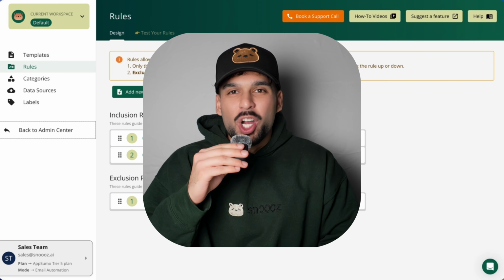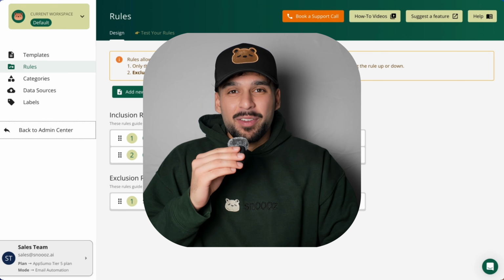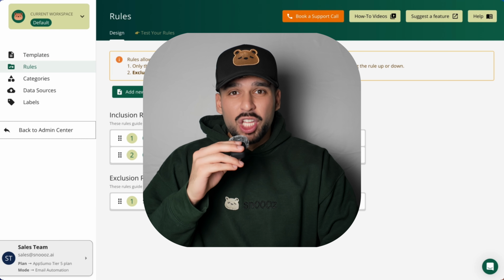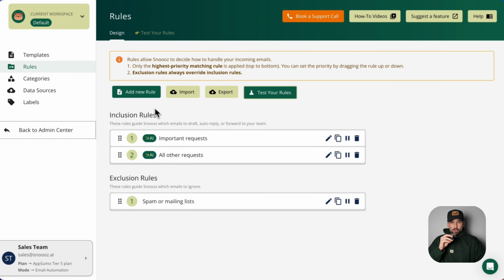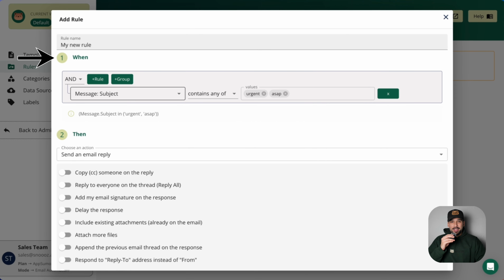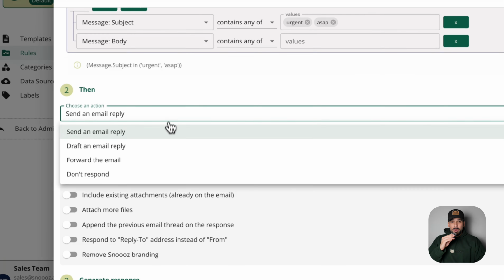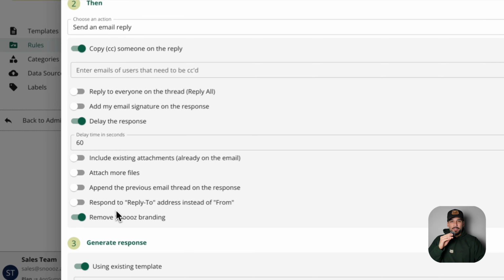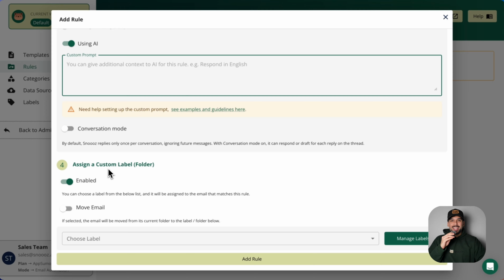Introduction to Rules in Snoooz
Rules are the foundation of Snoooz automation. In this video, you’ll learn what rules are, how they work, and how Snoooz processes emails based on rule priority.